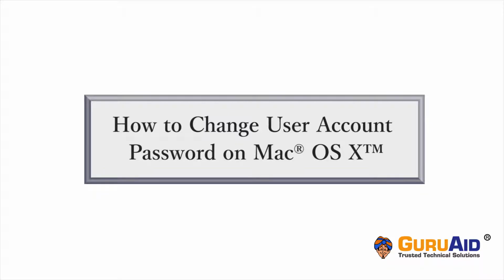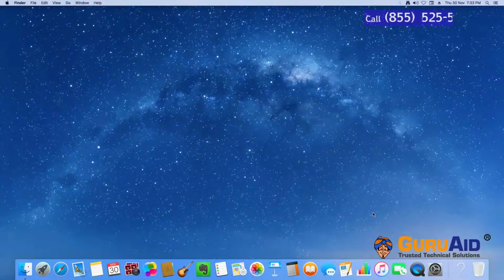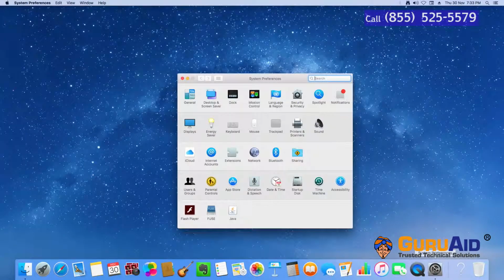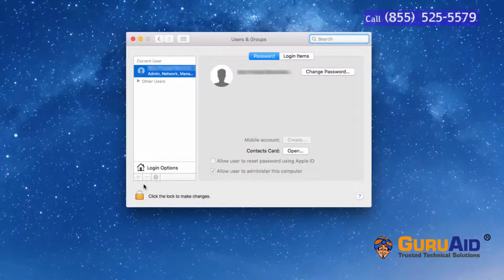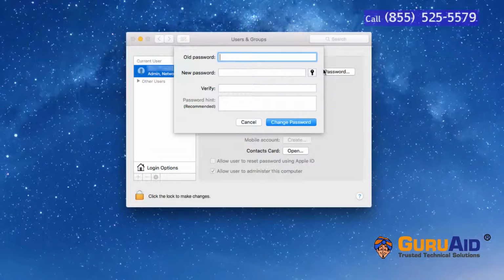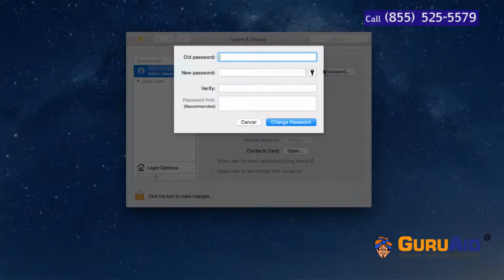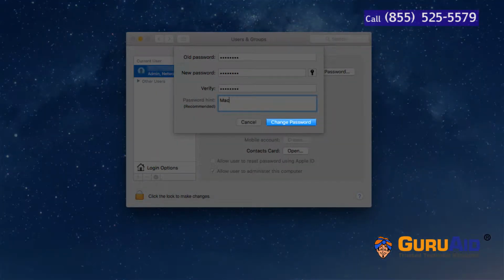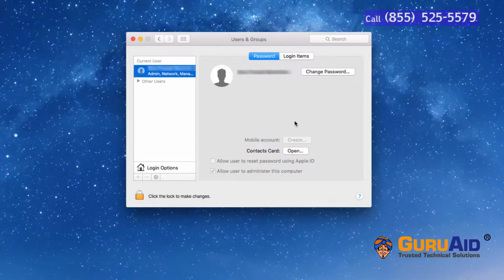How to Change User Account Password on Mac® OS X™ - GuruAid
GuruAid channel provides you simple & easy steps of How to Change User Account Password on Mac® OS X™.

Apple's macOS is a secure operating system, and at the heart of its security is your Mac password. But what do you do if you've lost, or forgotten, your Mac password? If your Mac password doesn't work, or you've plain lost it, then don't worry. We all have those insecure days when we decide to change all our passwords. At the end of the day, we don’t remember to write them down and then shut down our computer for a rest. A new password recovery feature introduced with OS X Lion is the option of assigning an Apple ID to your OS X user account. Should you forget your password or if it has been changed without your knowledge, you can reset it yourself without the assistance of another user or the process of booting the Mac into OS X Recovery. If you forget your OS X account password then it can be reset by either another user, provided they have administrator privileges, or through OS X Recovery.

There's no limit to the amount of times you can enter a test password, and after three attempts MacOS will offer a hint (the hint is a phrase you entered into the hint box when you set up the password). Maybe the hint will refresh your memory: On older versions of OS X, Apple let you use your Apple ID password as your Mac's unlock option, which automatically changed whenever you changed the password on your Apple ID. That said, you don't have to use your Apple ID password to unlock your Mac. In fact, it's not really a good idea.

This is also why it's a good idea to change your Mac's login password on occasion: It ensures that, if someone got access to your Mac in the past, they can't continue to access it, nor can anyone else. Ultimately, we're not trying to scare anyone, here: I'm just making sure everyone realizes how important a secure password is.

GuruAid, a division of Lester, helps consumers and businesses all around the globe with technical support service. GuruAid was launched in 2009 and has grown exponentially since then to become one of the top-5 independent technical support organizations in the world. The service is currently offered in US, Canada, United Kingdom, Australia and Ireland. GuruAid on a daily basis, helps more than 5,000 subscribers get high quality technical support.